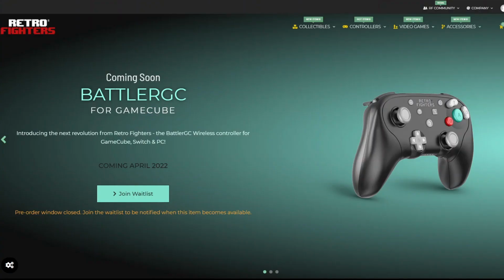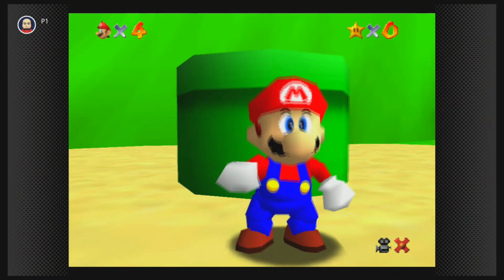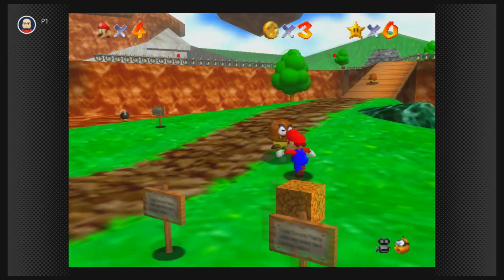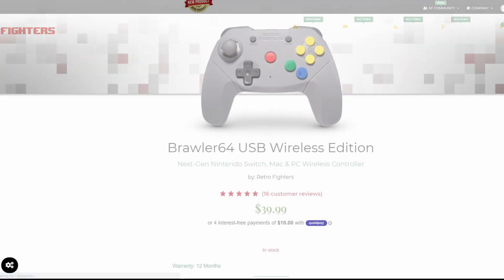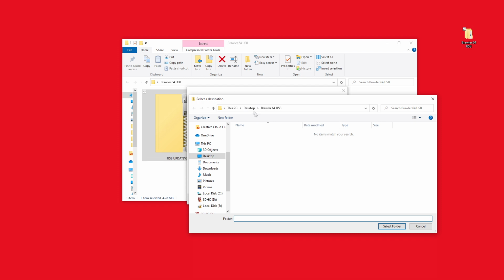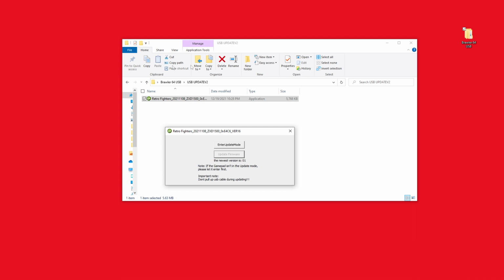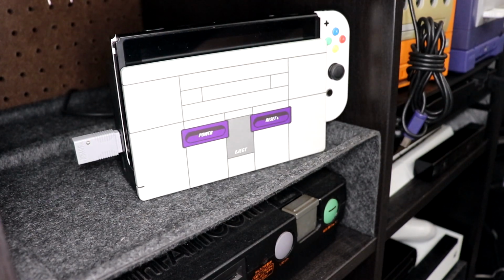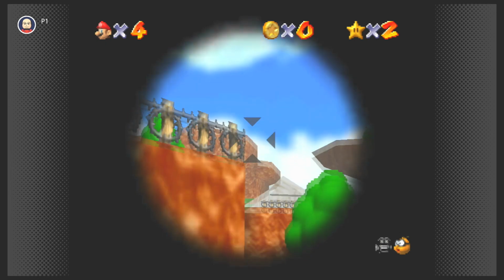Brawler64 USB Wireless Firmware Update Instructions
Quick instructions on how to update your Brawler64 USB Wireless.

If you need further assistance please refer to the USB updater instructions file on our website OR contact our support team at

Thanks to Gary @RoXolid for helping put together the how to video!